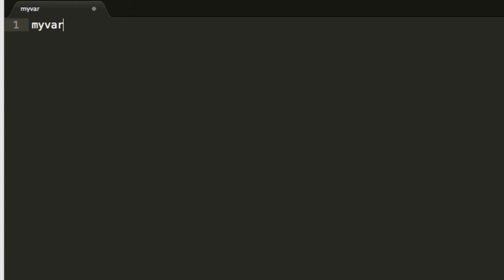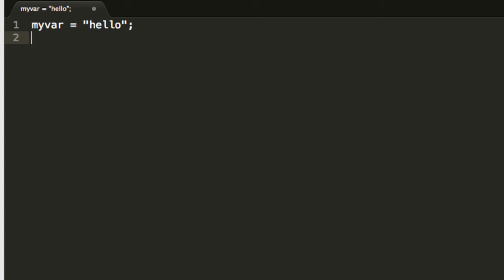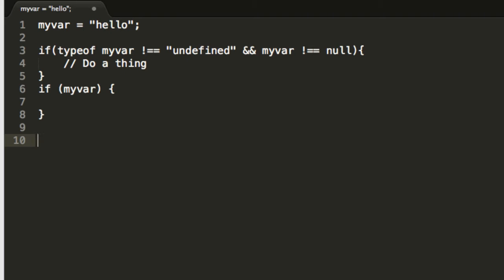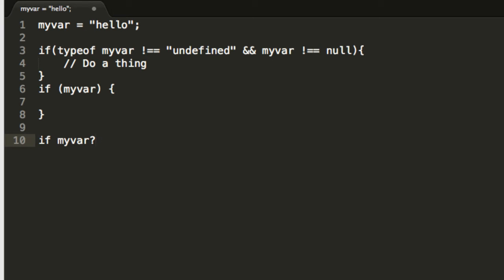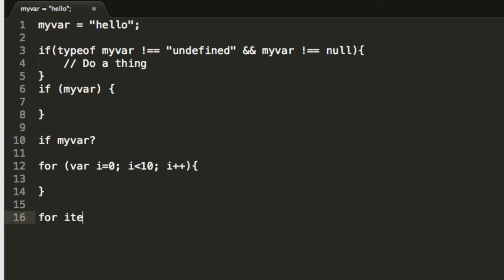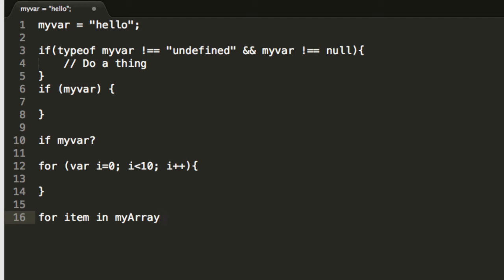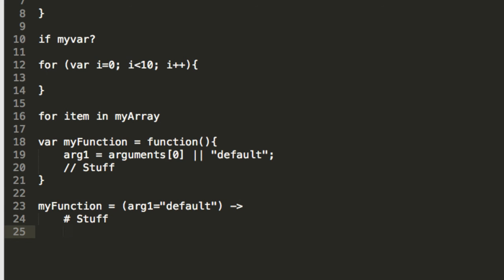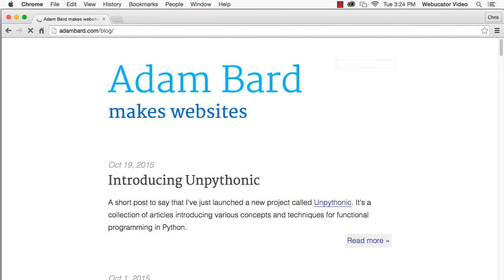In Defense of Coffeescript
In this video, we show how to create better applications by avoiding common JavaScript pitfalls using Coffeescript.  The video was inspired by a blog post by Adam Bard